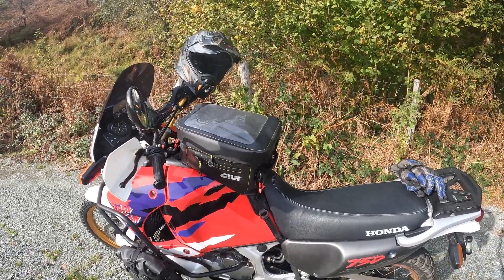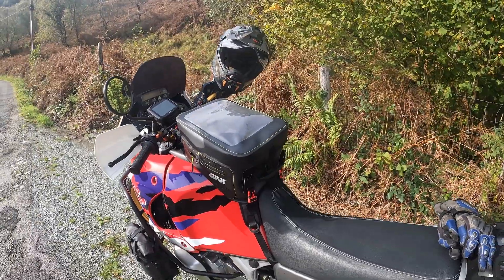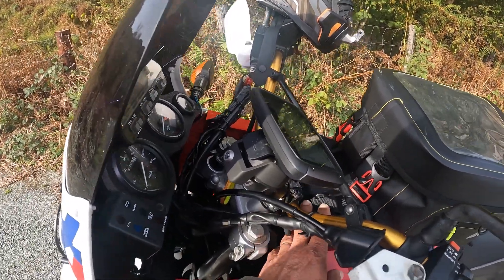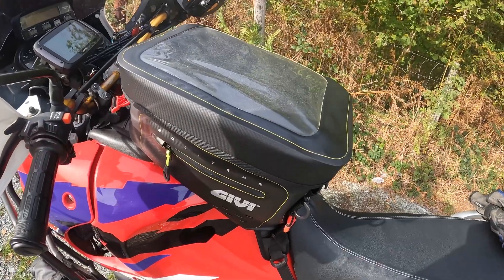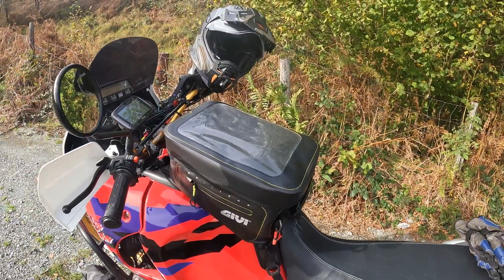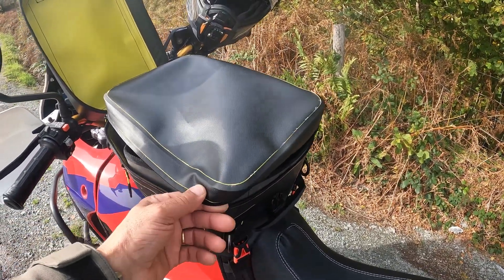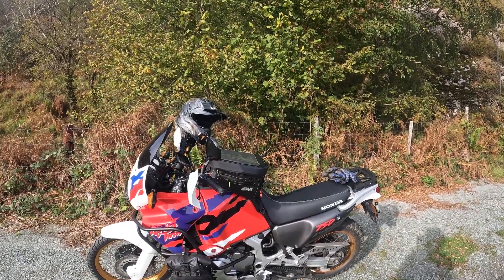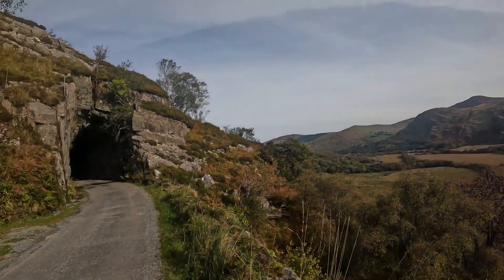GiVI GRT 715 Canyon Tank Bag - Watch this video before you buy it!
Is the Givi GRT 715 Canyon tank bag worth to buy? To find out more watch this video.